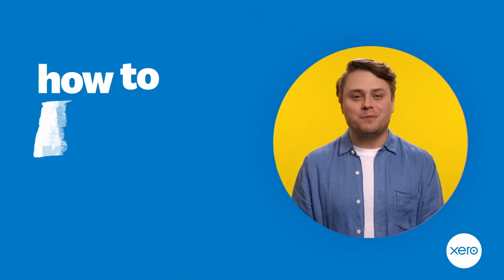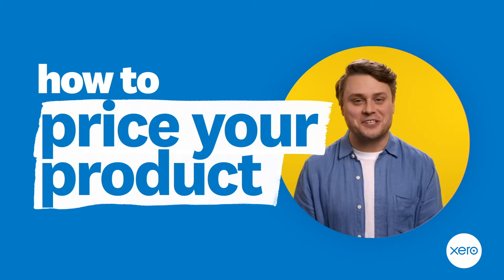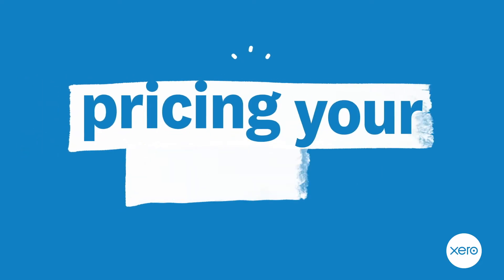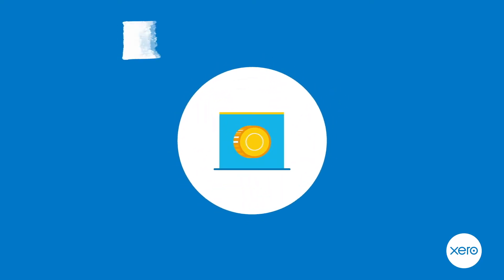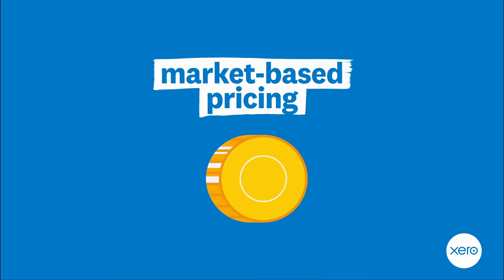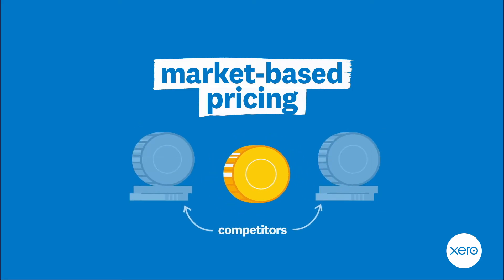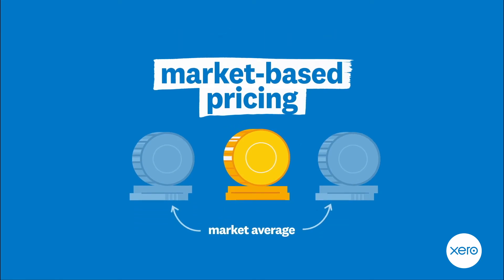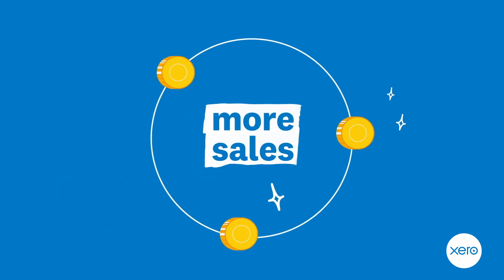How to Price Your Product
Knowing how to price your product or service is an important step for your new business. The objective of a sale is to make more out of it than you put in. The secret to setting the perfect price is accurately accounting for all the necessary business costs that come with supplying your product or service. This video will break down those costs and explain what setting your prices means for the long term success of your business.

But what if you’ve got a new product or service? We have some secret weapons to help you maximize your profit. So, get your abacus or calculator out and get ready to set some prices.

Steps in the video:
00:00 - Introduction
00:14 - The basics of setting prices
00:32 - Costs (COGS / COS)
01:18 - How to set prices
02:05 - Selling something new

Xero is beautiful accounting software for small businesses and their advisors. See your cashflow in real-time with online accounting, invoicing, payroll, billing & banking. Just login and see the difference.

These videos are intended as a general guide only. Please consider what is best for your business. If you require further information specific to your business needs, please speak to your professional advisor/s